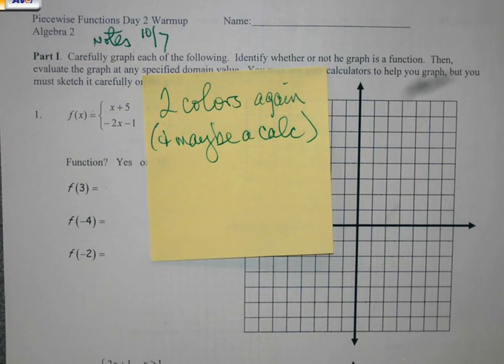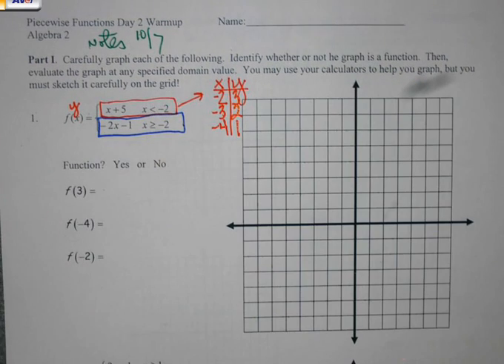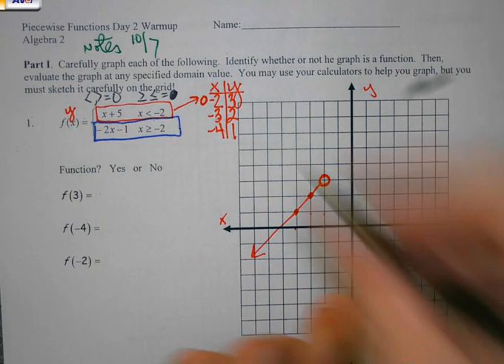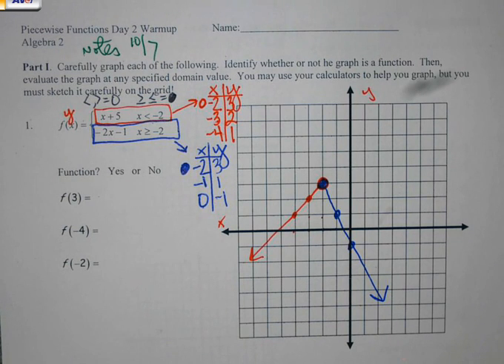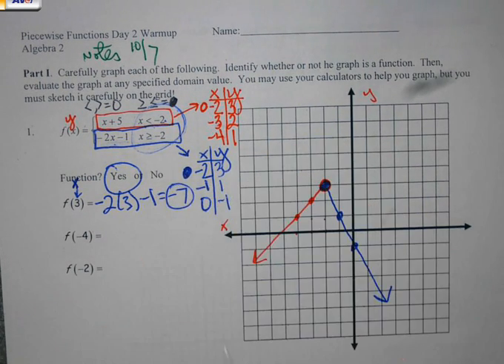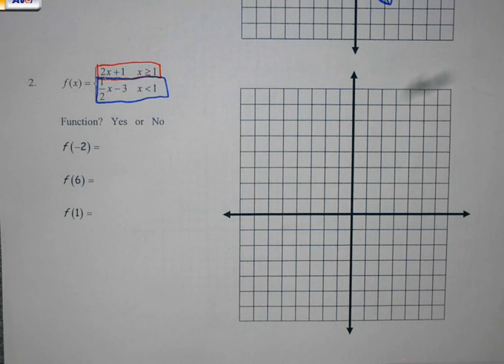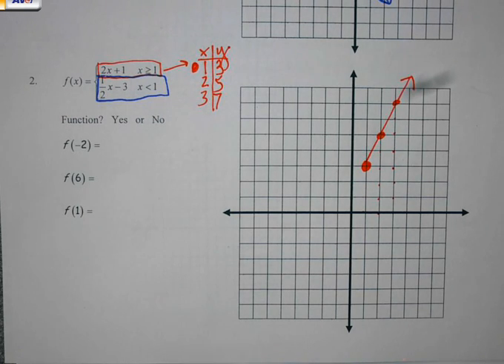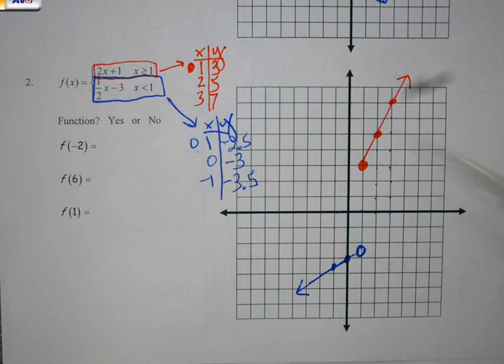Piecewise Day 2 Review Mental and Calculator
We check out our piecewise functions one again with some assistance from charts, calcs, and of course, our brains:)